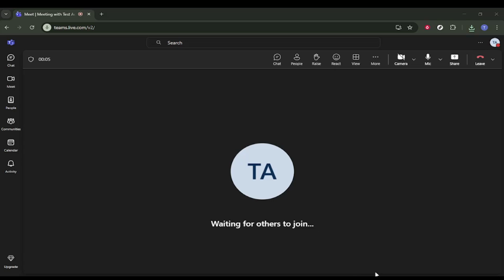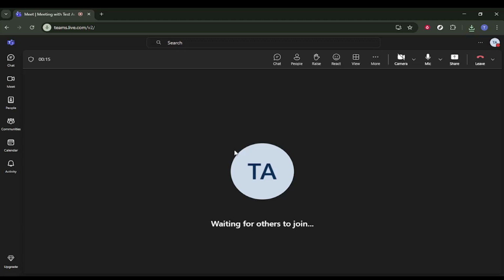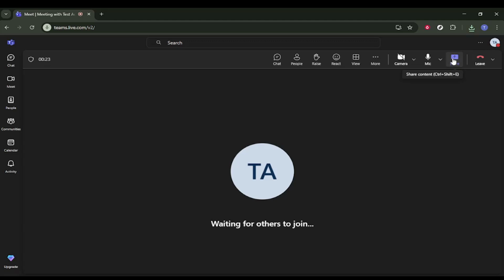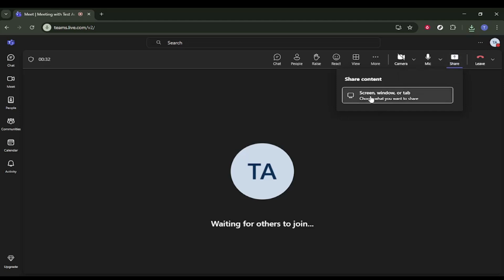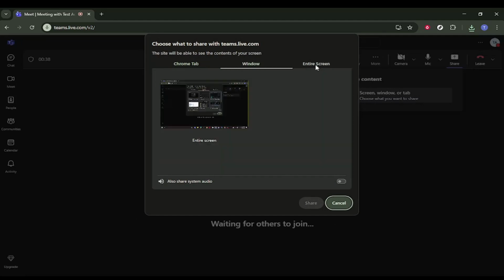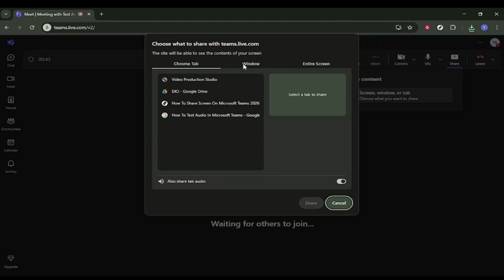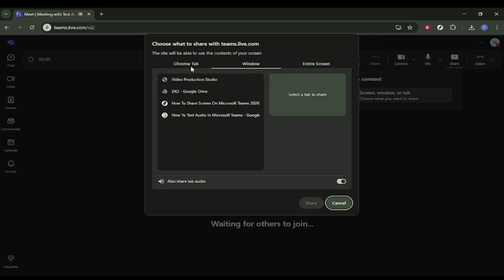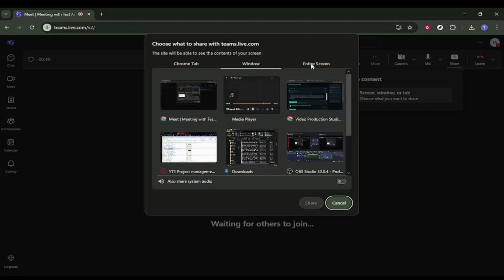How To Share Screen On Microsoft Teams [2026 Guide]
In today's video we cover: microsoft teams, teams screen share, share screen teams, teams tutorial, teams guide, screen sharing, how to share, video call, online meeting, remote work, collaboration, office 365, microsoft 365, teams 2026, teams update, desktop sharing, window sharing, presentation, virtual meeting

-Google Drive
-Google Meets
-Google Sheets
-Google Chrome
-Google Forms
-Google Gmail